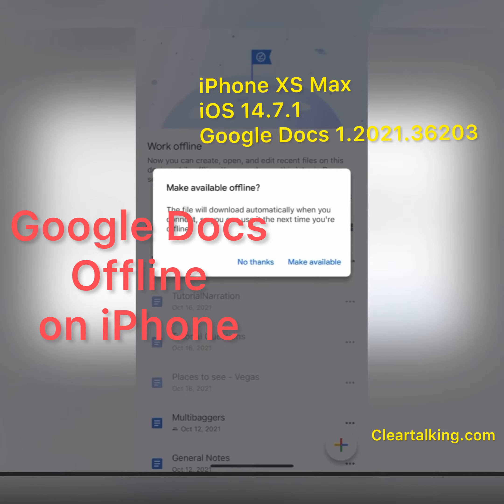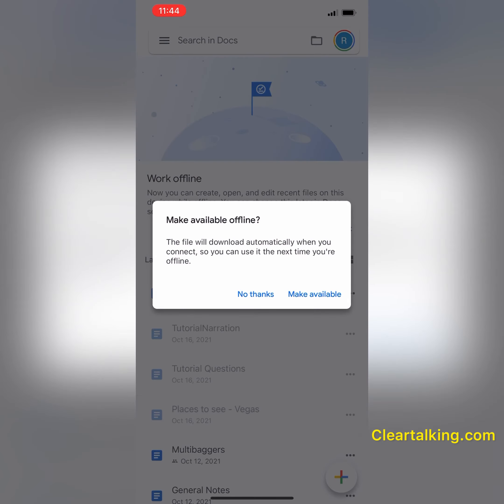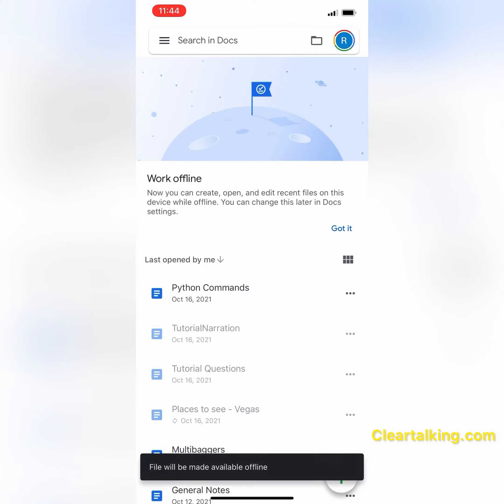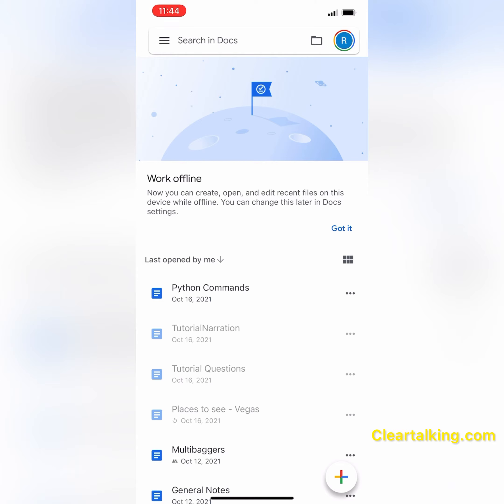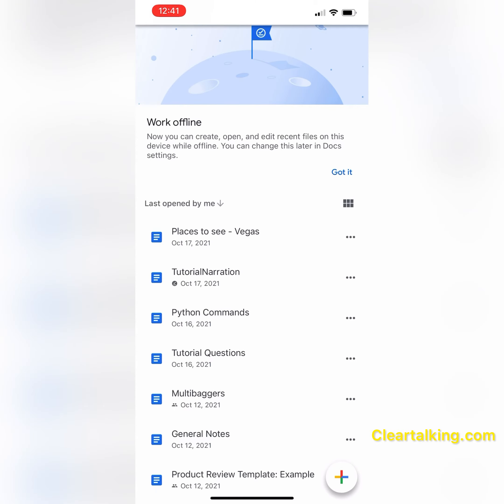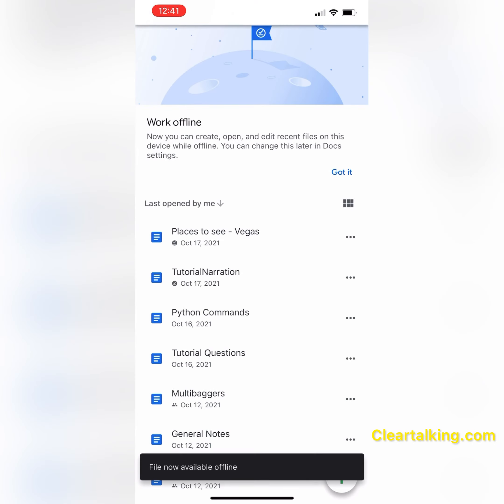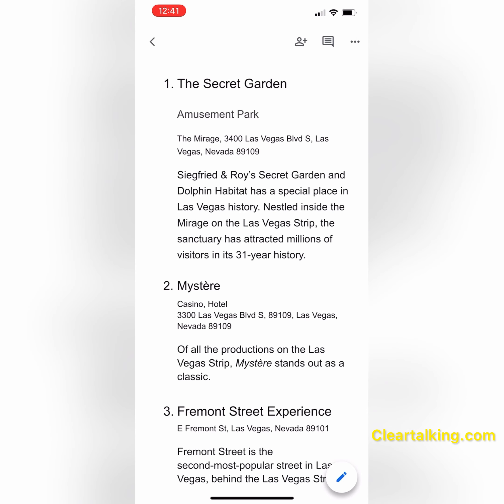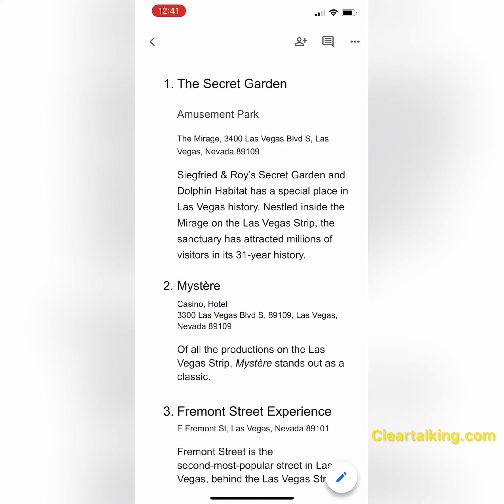How to make a Google Docs document available offline on iPhone?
In Google Docs app on iPhone,  you can make a document available offline, so that you can access the specific document later when there is no WiFi or data connectivity.

Google Docs; Google Docs iPhone; Google Docs App; Google Docs iPhone;

for more such tutorials related to Telecom, Internet, Smartphone Apps, Smart Devices and Technology.